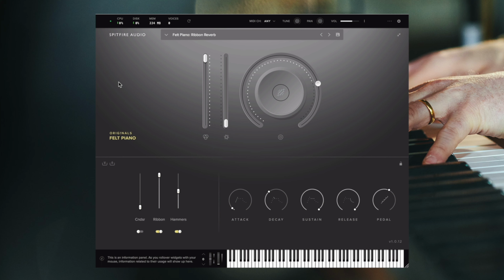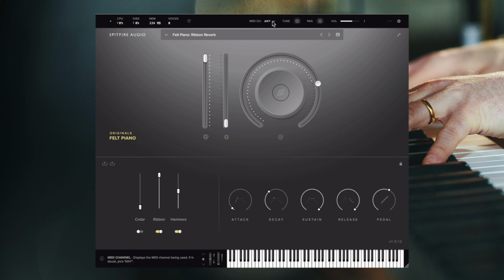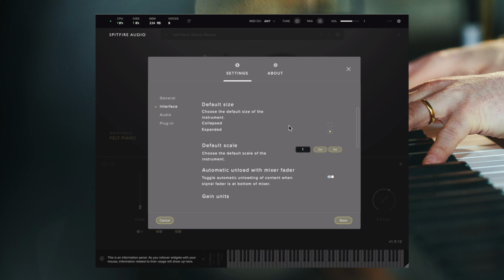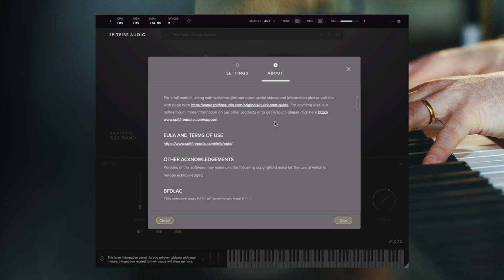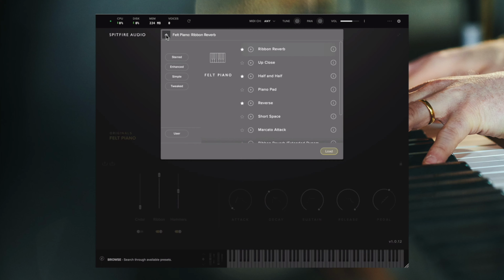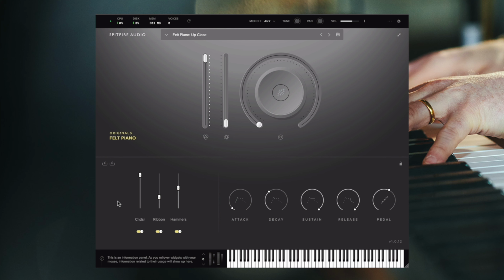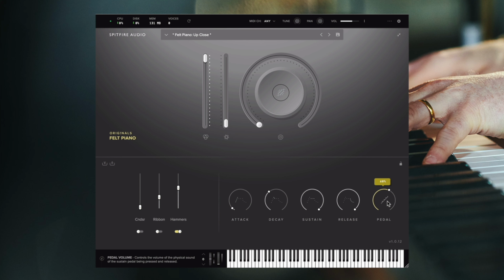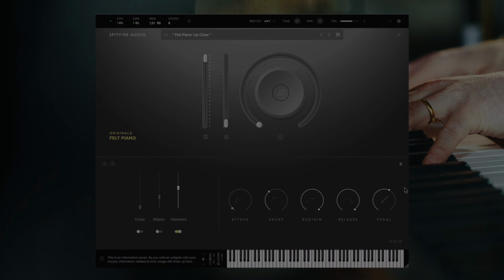How it Works - Originals: Felt Piano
Click here to view our Originals FAQ to learn more about this range of products

Sign up and talk to the community on our new forum

Contact Spitfire Audio's customer support team and view our help articles

0:00 Intro
0:08 Explaining the plugin toolbar
1:47 How to access the plugin Settings
3:44 How to fold and unfold the plugin
4:09 How to access and save presets
4:47 Explaining the plugin controls
7:23 End